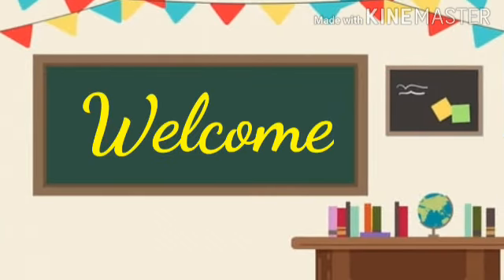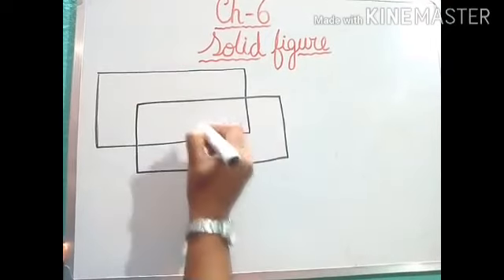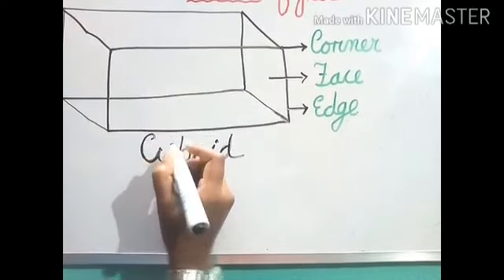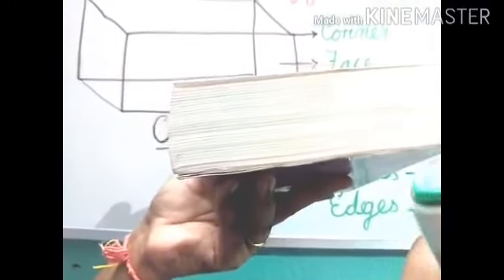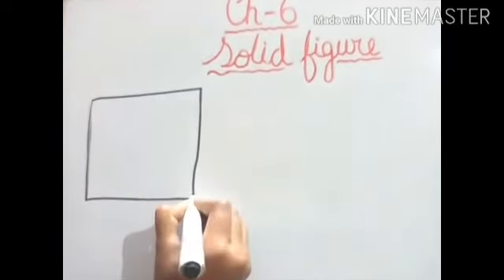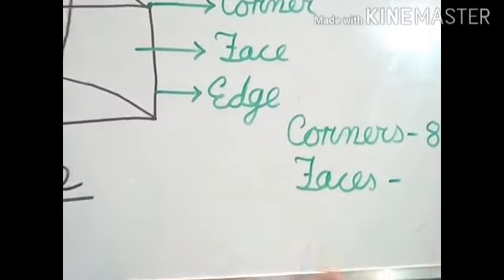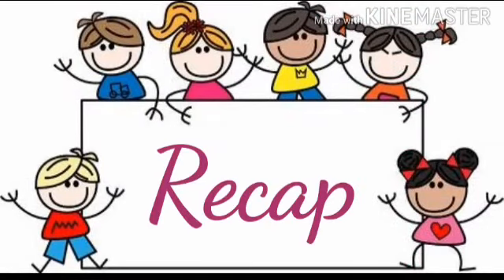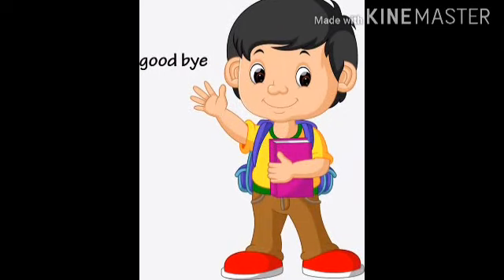Footprints Ch -6 solid figures, Math ,CBSE,STD-II